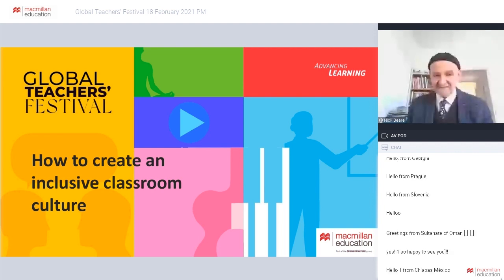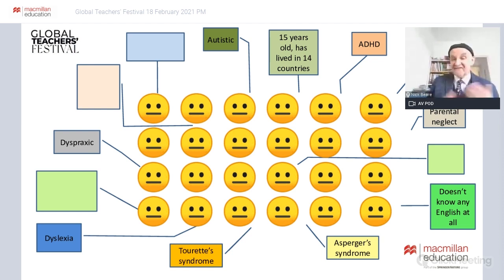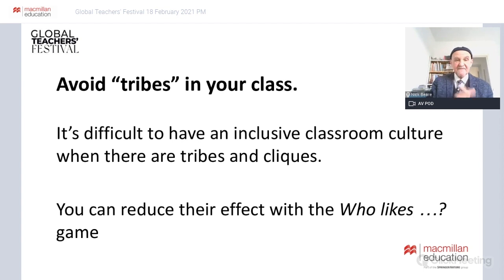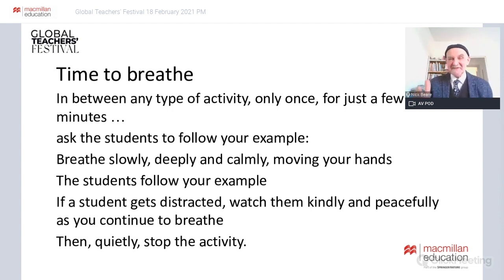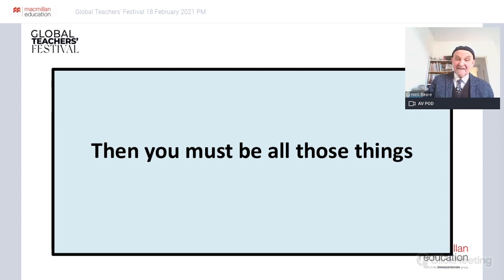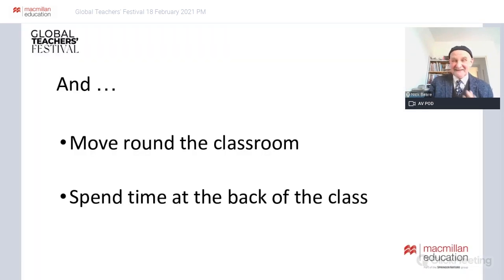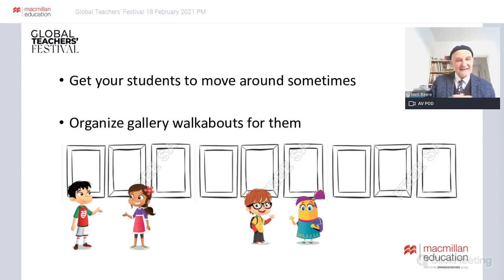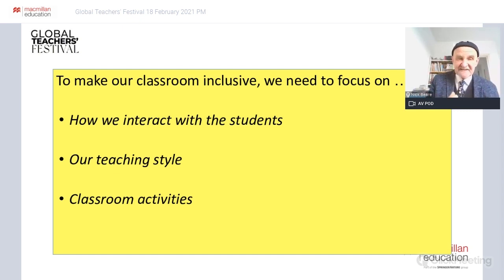How to create an inclusive classroom environment [Advancing Learning Webinar]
Every one of our students is unique, with their own abilities, interests and backgrounds. It’s quite a challenge to plan activities and manage classes in a way that keeps all of them interested. In this webinar, Nick Beare looks at teaching techniques we can use to get maximum involvement from our students.